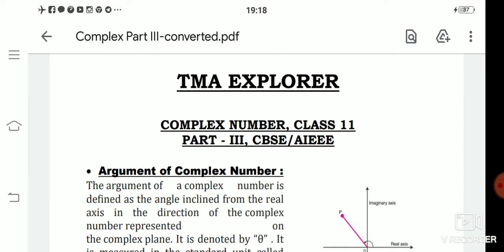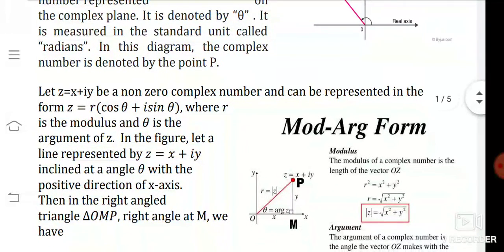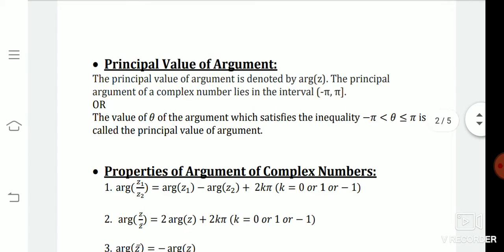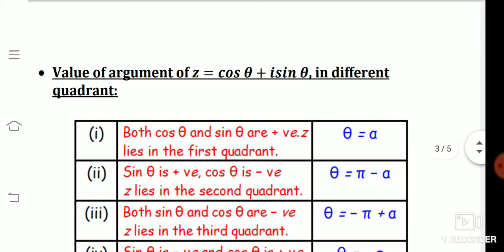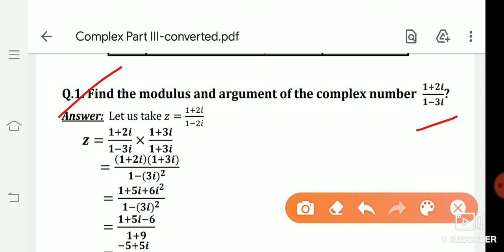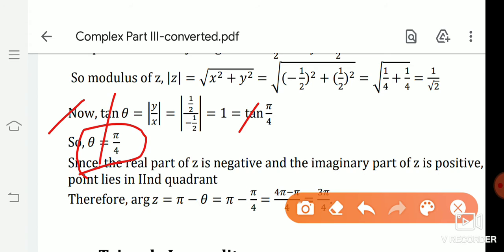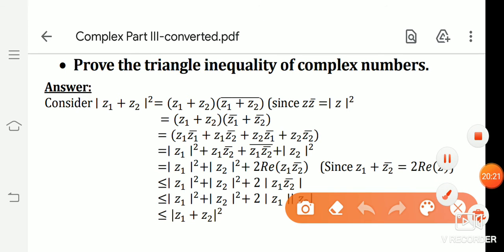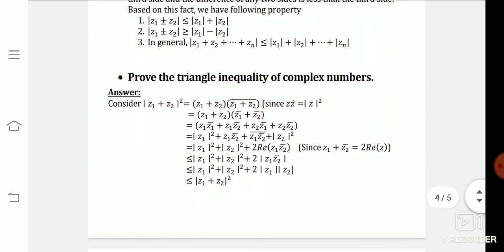Modulus and Argument of Complex Number || Class 11 || NCERT/JEE || Part 03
Here in this video lecture, we have discussed about the modulus and arguments of a complex number, which is a very important topic of complex numbers. Basically from this part, every year at least one question comes in JEE MAINS as well as in the final exam.

Let z = x + iy where x and y are real and i = √-1. Then the non negative square root of (x2+ y 2) is called the modulus or absolute value of z (or x + iy).

The argument of a complex number is defined as the angle inclined from the real axis in the direction of the complex number represented on the complex plane. It is denoted by “θ” or “φ”. It is measured in the standard unit called “radians”.

In polar form, a complex number is represented by the equation r(cos θ + i sin θ), here, θ is the argument. The argument function is denoted by arg(z), where z denotes the complex number.

Hope you all will like our video.